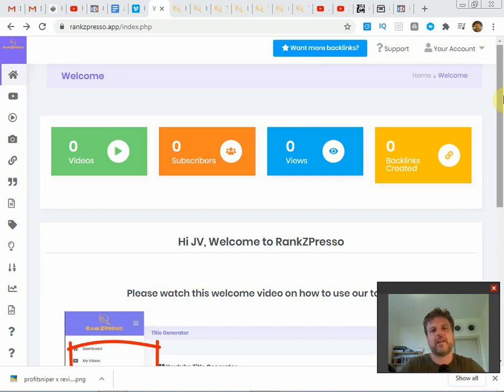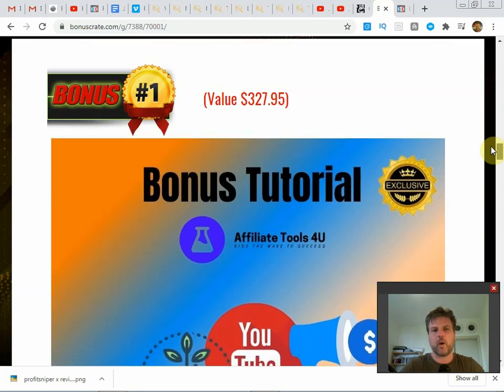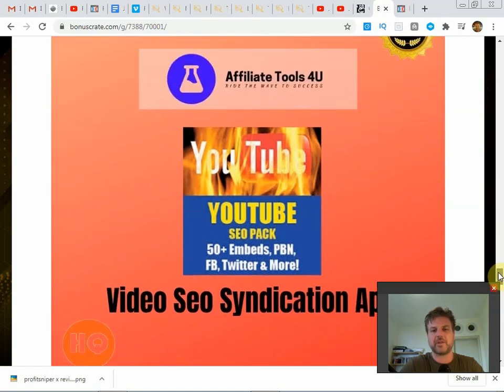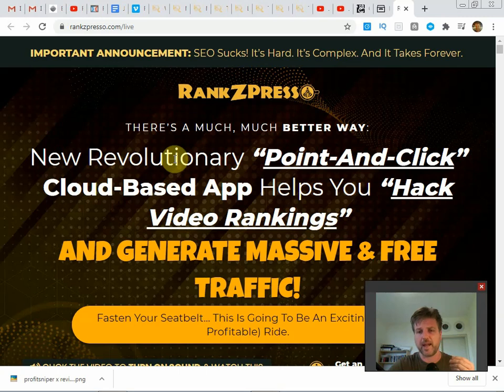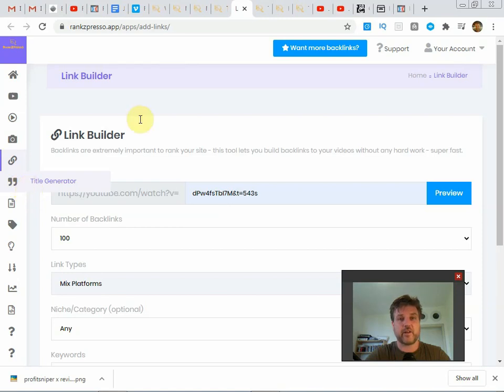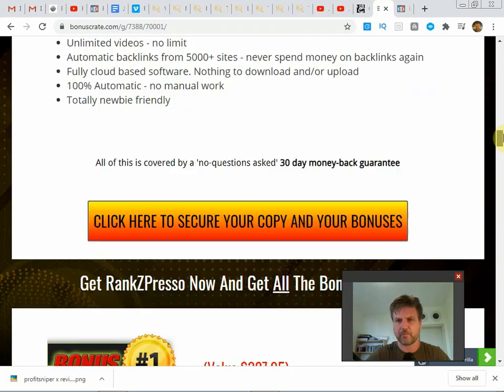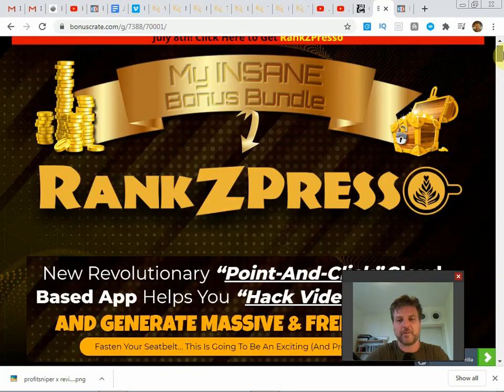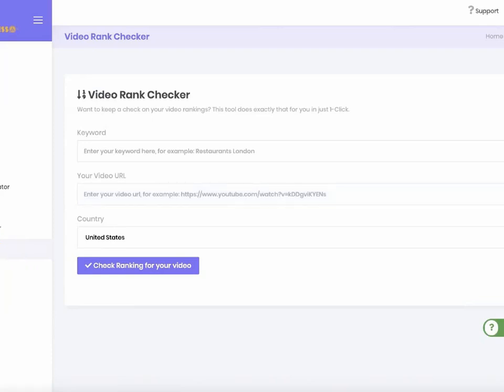RankZPresso Review |Demo| ⚠️ Warning ⚠️ Don't Get RankZPresso Without My💰 Bonuses💰 !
Hi there and thanks for taking the time to watch my RankZPresso Review.  This  Review will be done in three parts. First we will talk about what this product does.  This will then be followed by a look at my custom bonuses which I’ve put together to give you even more value from RankZPresso.

Finally we will look at the sales page and compare it to the members area to see if this product actually delivers  or not.  I hope that this RanZPresso  Review will give you enough information to make the right decision for your business.

So what is RanZPresso  all about?

RanKZPresso is a 7 in 1 video ranking app.  In just one place you are able to spy on other videos and get the best titles, tags, keywords, thumbnails, and backlinks.  It tracks your ranking status live 24/7 and it it gives you unlimited backlinks.

I like this because buying backlinks can be very expensive, but here all the backlinks you need are included with RankZPresso.  So it will save you a lot of money and time because all of your on page and off page seo needs are taken care of in one place.